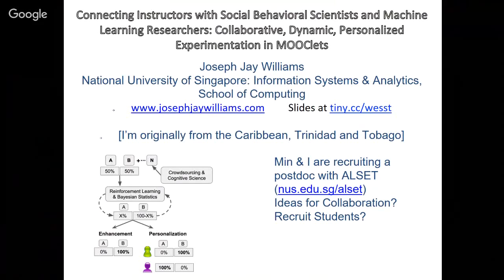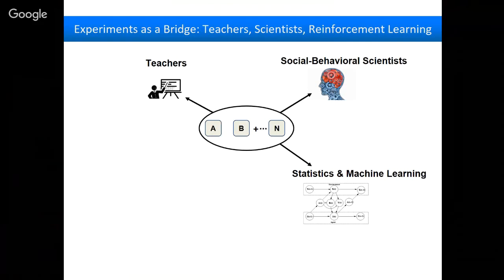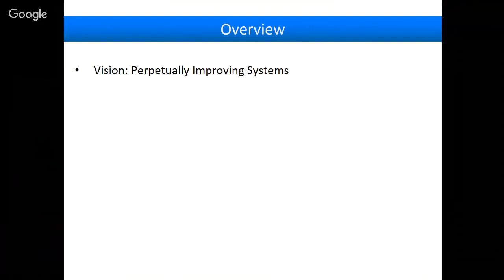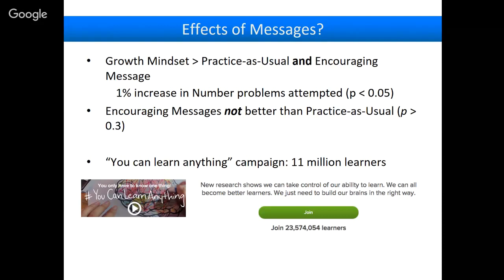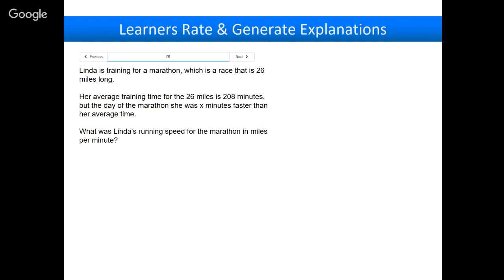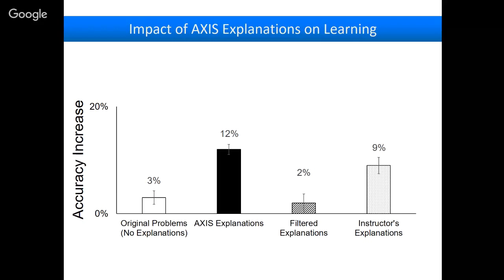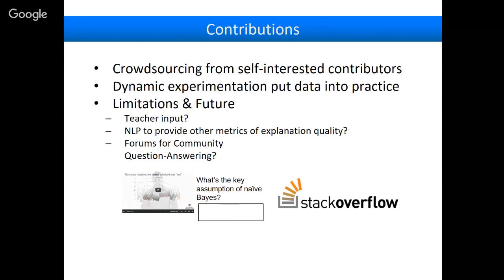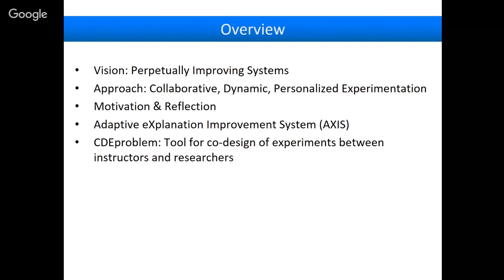Connecting Instructors, Social Behavioral Scientists, and Machine Learning (Joseph Jay Williams)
Presented by Joseph Jay Williams, NUS, Department of Information Systems and Analytics

At the Workshop on Educational and Social Science Technologies (WESST) organized by the School of Computing (SoC), National University of Singapore (NUS) and The Institute for Application of Learning Sciences and Educational Technology (ALSET)